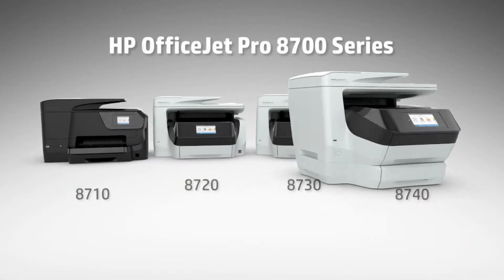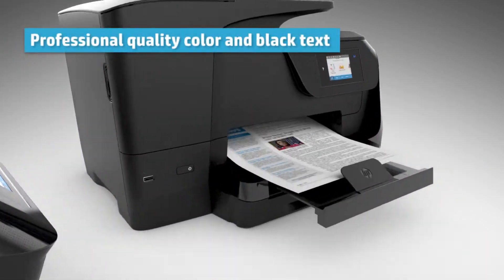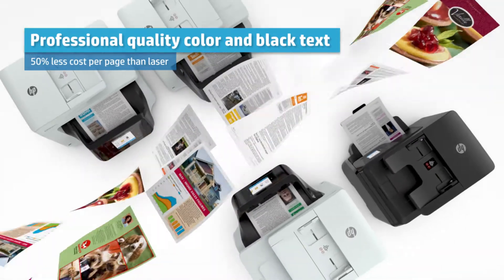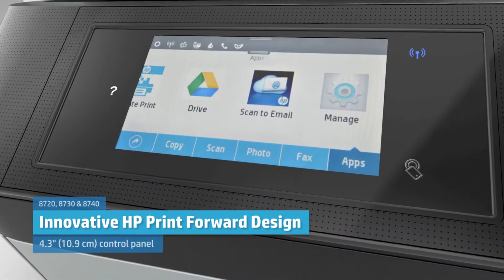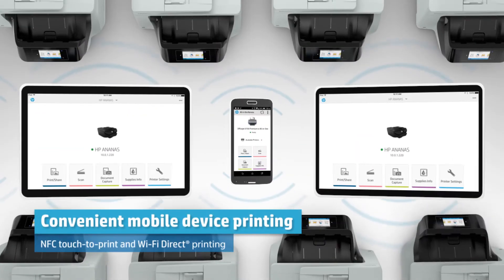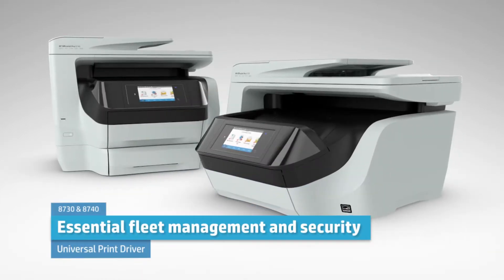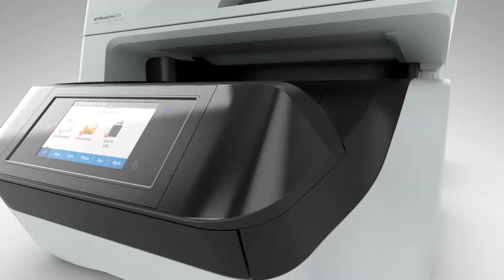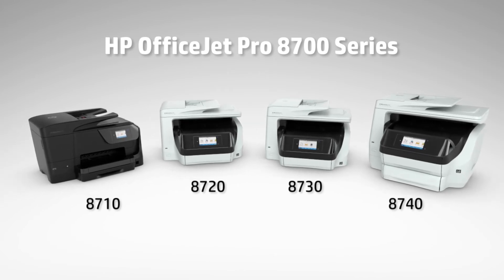HP OfficeJet Pro - There's nothing you can't do